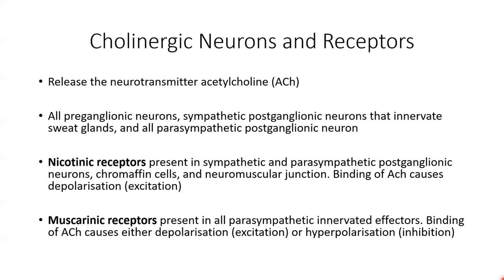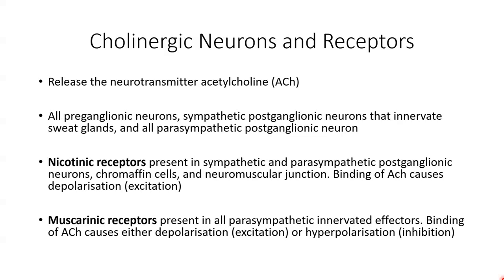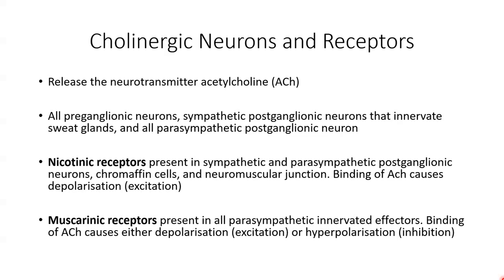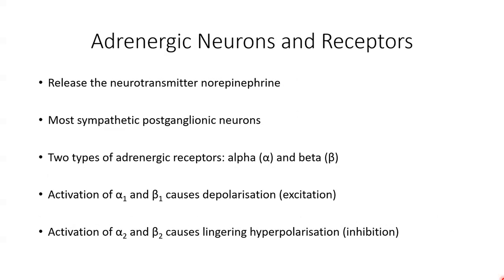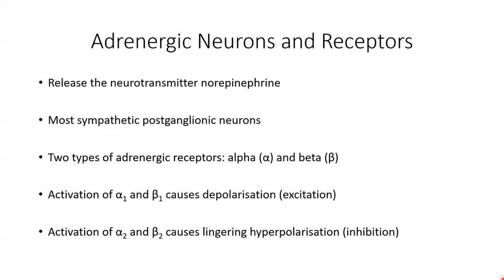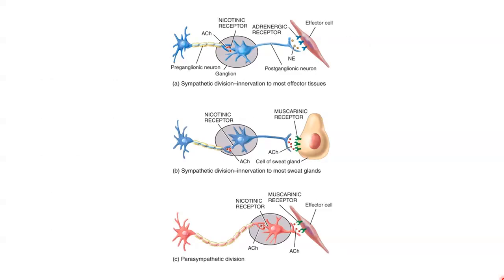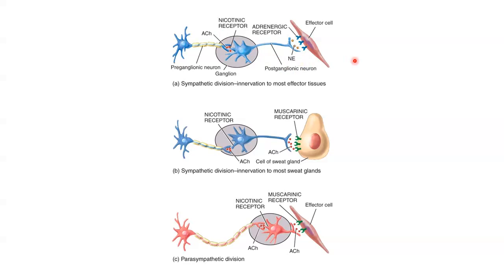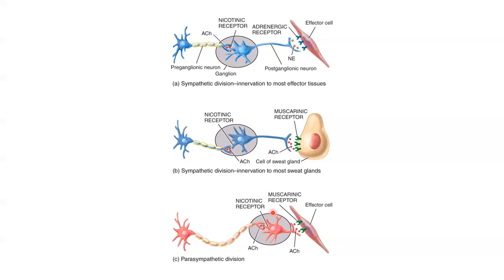Autonomic Nervous System - Part 4